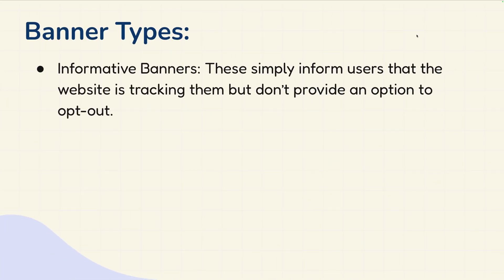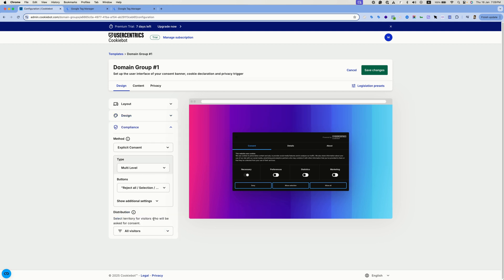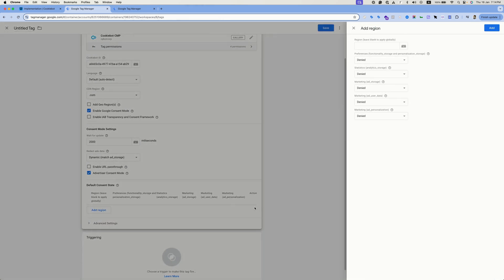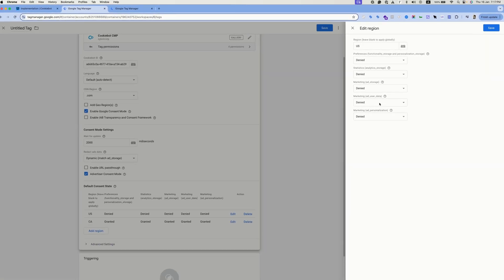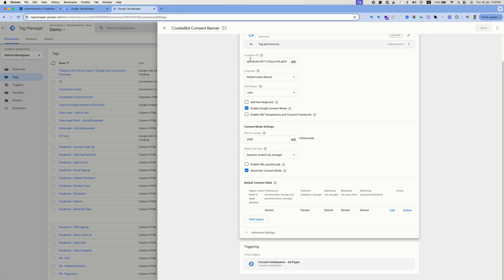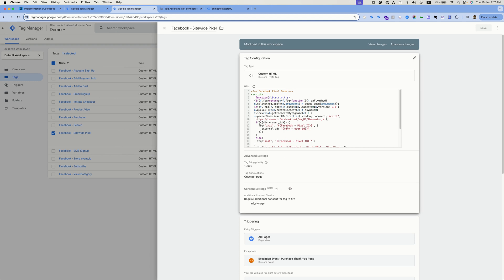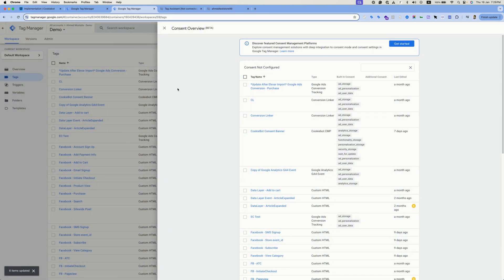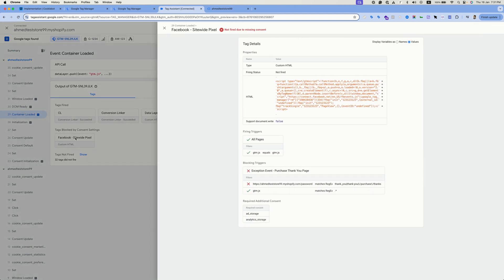How To Set up Consent Banners Using Google Tag Manager & CookieBot (Consent Mode V2 included)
In this video, I’ll walk you through everything you need to know to get your consent setup running smoothly, whether it’s for GDPR, CCPA, or any other compliance requirement.

Also, making sure that it's integrated with Google Consent Mode V2 and how to test it out!

Here’s what we’ll cover:

✅ What consent banners are and why they matter.
✅ How to create and customized your Consent Banner using CookieBot.
✅ How to integrate and validate your consent setup in Google Tag Manager.
✅ What is Google Consent Mode.
✅ A simple way to preview and test your setup to make sure everything works as it should.
✅ Plus, how this process applies to other CMP tools.

This guide is perfect for non-technical users, marketers, or anyone who just wants to understand consent banners without getting lost in technical jargon. 🌟

Got questions? Drop them in the comments, I’m always happy to help!

👉 Timestamps:
00:00 Intro
00:17 What are consent banners
01:33 Configuring banners with Cookiebot
02:58 Setting up the banner using Google Tag Manager
05:16 Google Consent Mode
06:05 Validating and testing your setup
09:00 Assigning Consent Values to your Tags
13:20 Overview of other CMP tools & How to configure them following similar steps

Free Google Tag Manager Course (Courses, support & Live Webinars!)